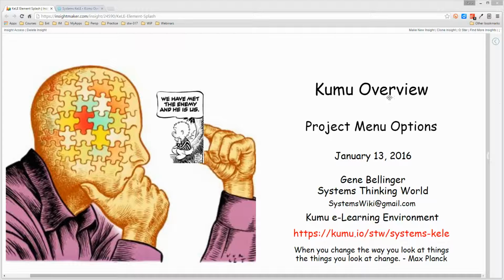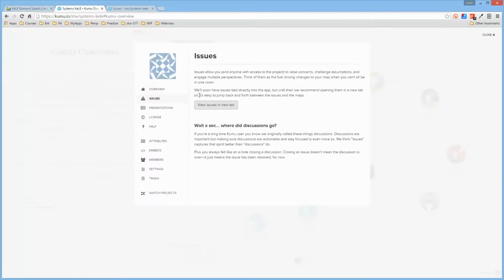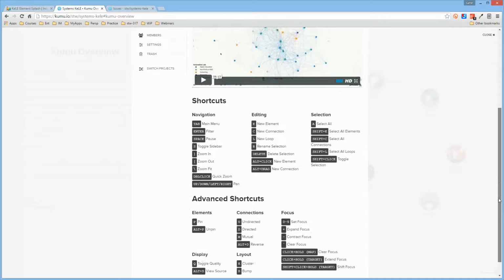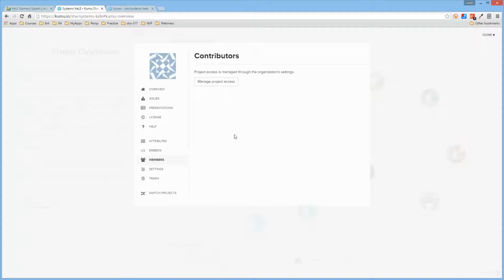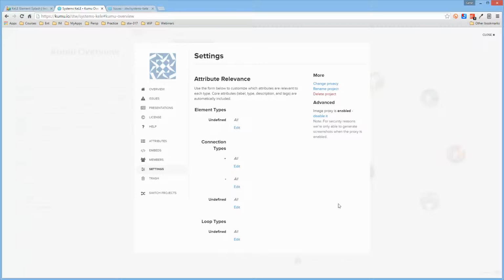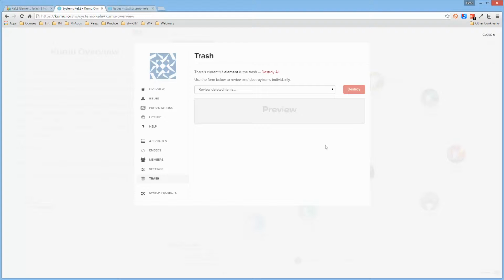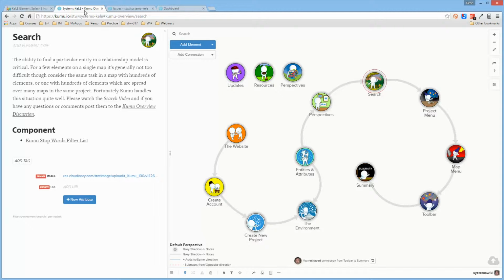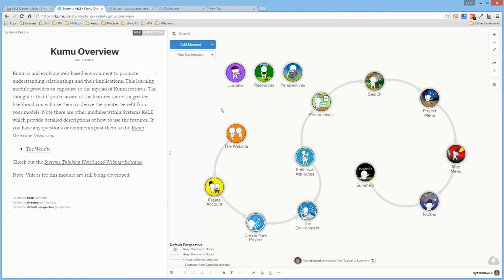Kumu/Project Menu xRev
A element of Insight Kumu Over in Systems KeLE